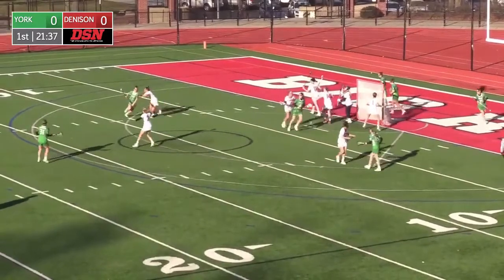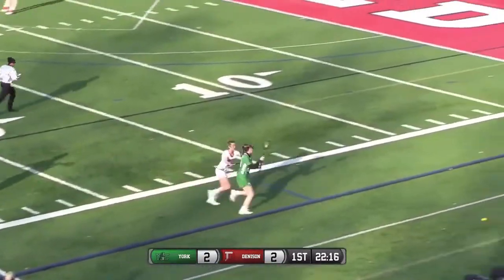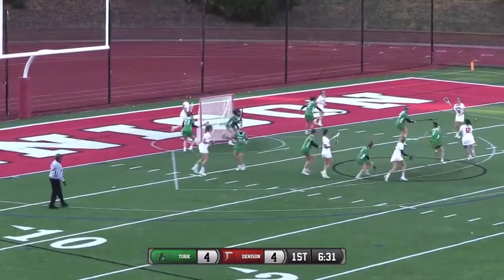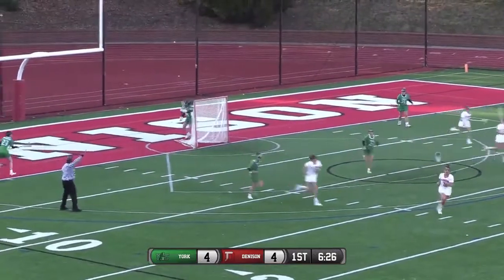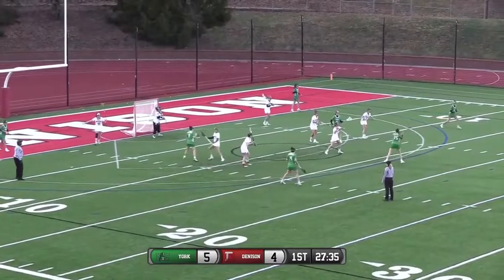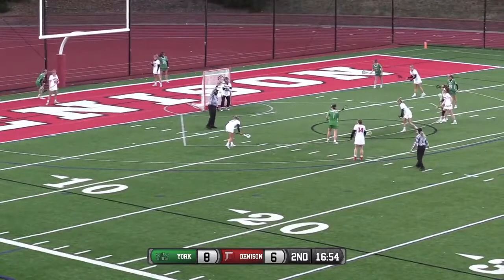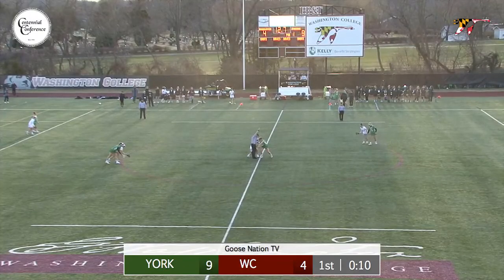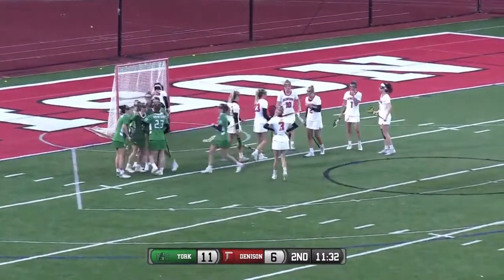York Women's Lacrosse 2020 Season Highlights - (short version)